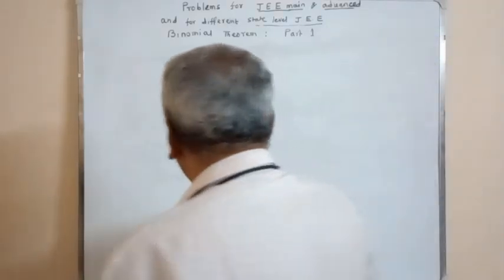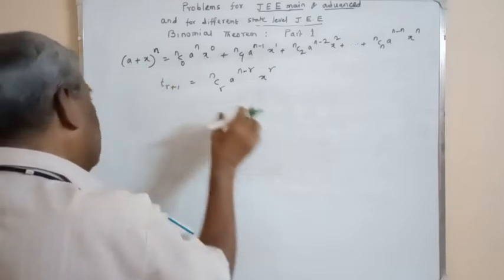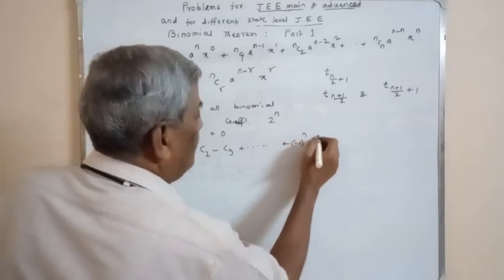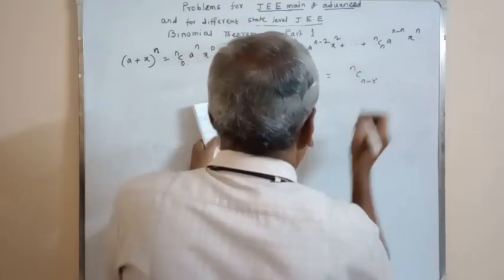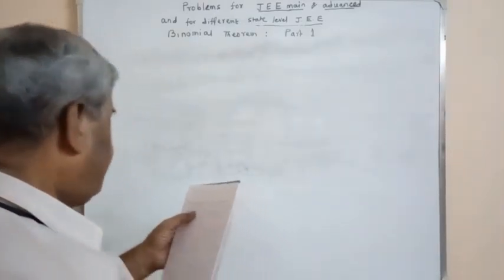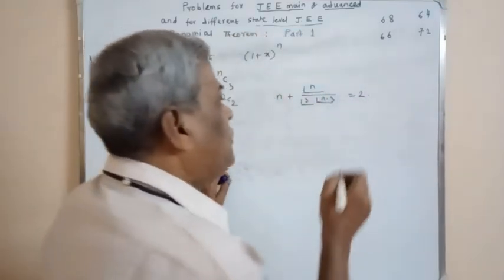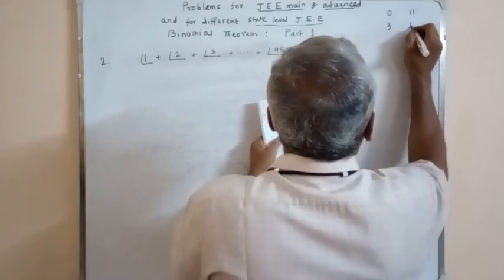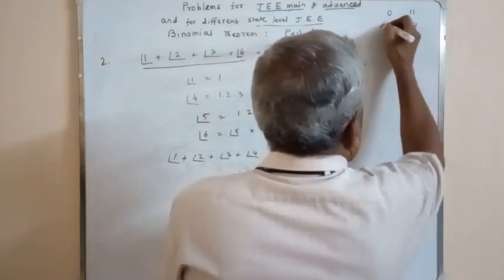Binomial theorem - suggested problems ll part 1 ll